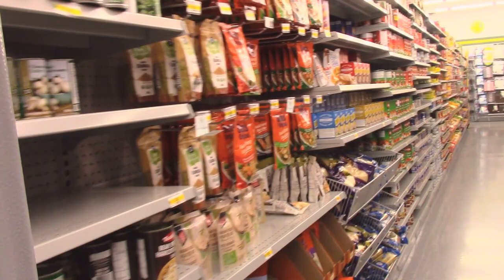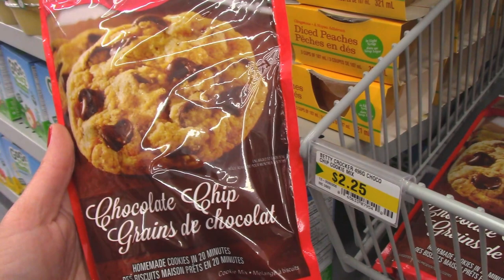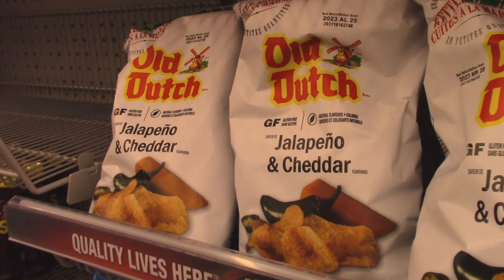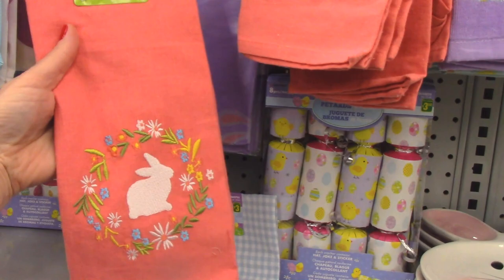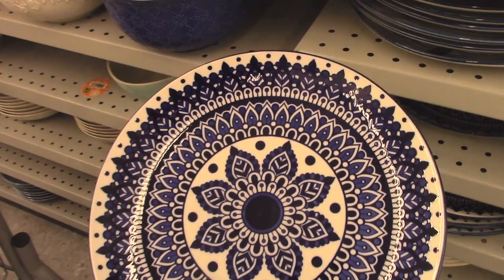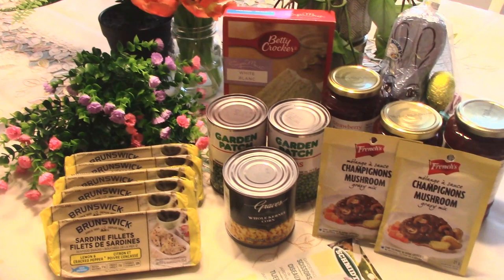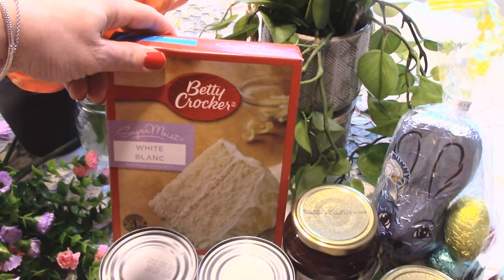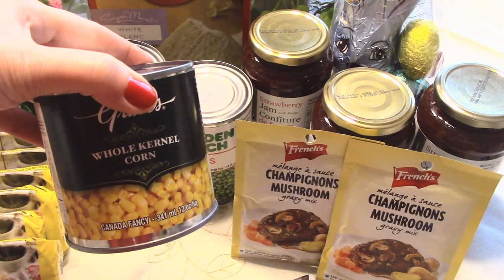SHOP HERE FOR SOME OF THE BEST DEALS ON PANTRY STAPLES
One of the best places to shop for pantry staples and get the best prices on some grocery items.  Stock your pantry with some great deals and grab some gardening supplies too